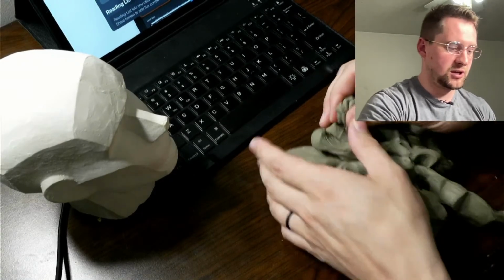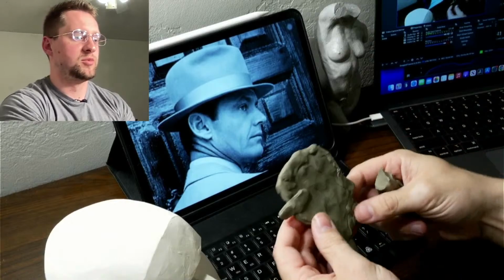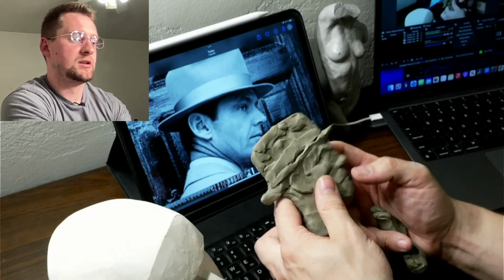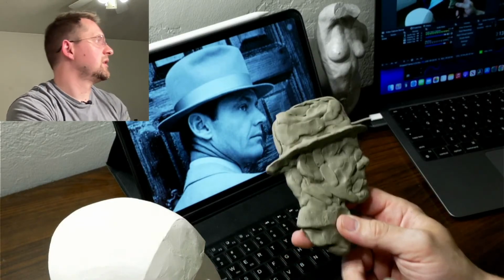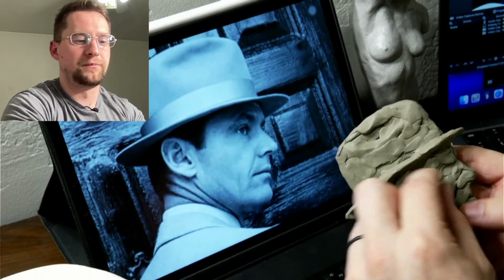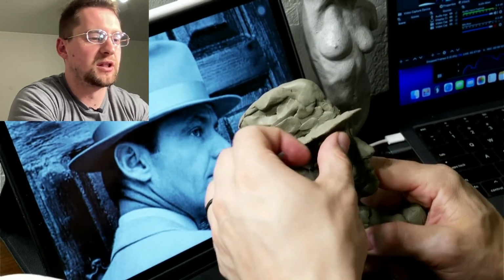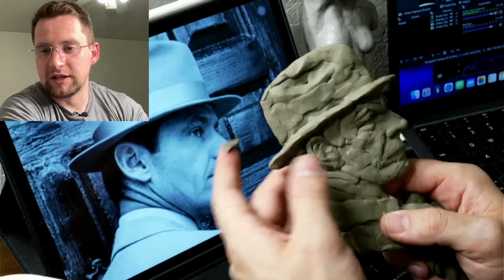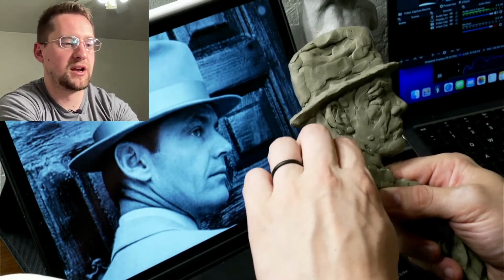Live Sculpting Session #1 Jack Nicholson Profile Pancake.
In this hour long livestream I did a profile pancake of Jack Nicholson as suggested by one of the viewers. If you'd like to see more be sure to comment what I should sculpt next livestream!

@Proko3D channel for free sculpting lessons and tutorials.